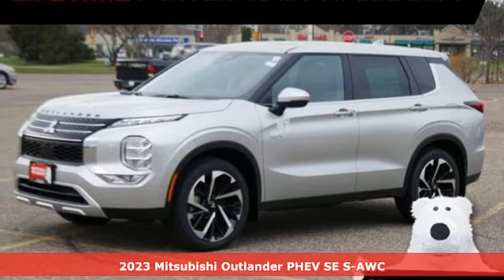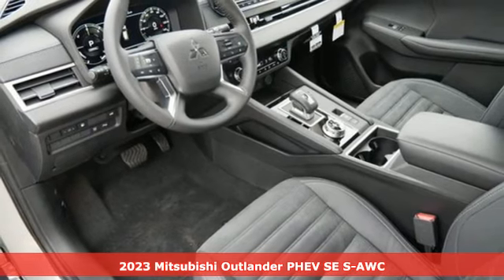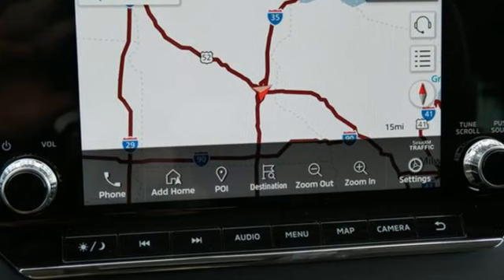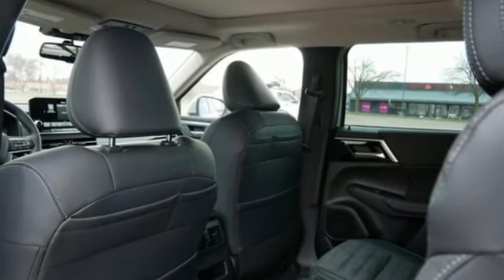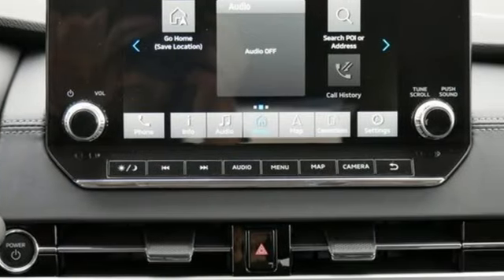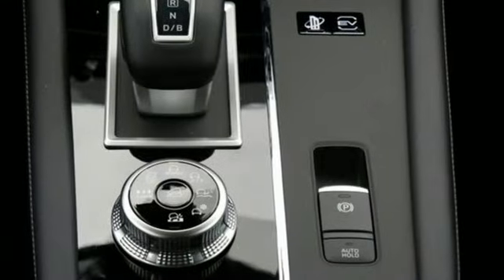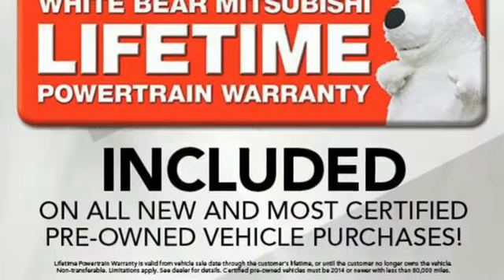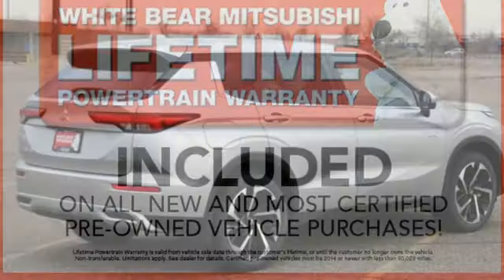New 2023 Mitsubishi Outlander PHEV Saint Paul White-Bear-Lake, MN WB7826 - SOLD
Year: 2023
Make: Mitsubishi
Model: Outlander PHEV
Trim: SE S-AWC
Transmission: 1AT
Color: Alloy Silver
Interior: Black
Stock #: WB7826
VIN: JA4T5UA98PZ020693

Address:
3400 Highway 61 North